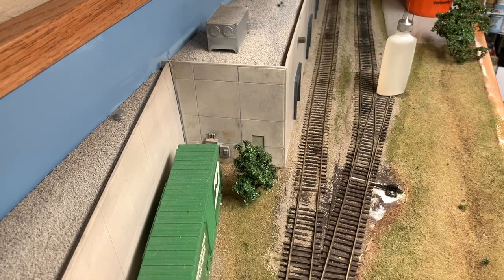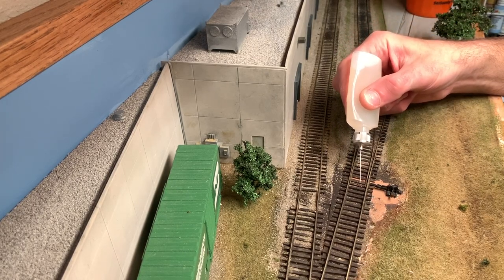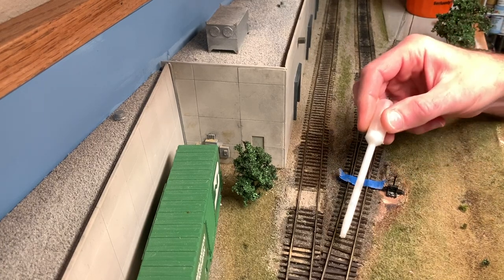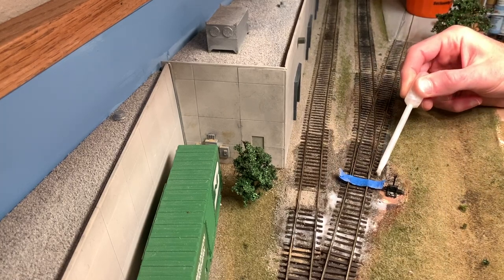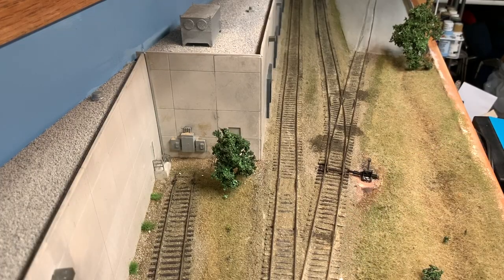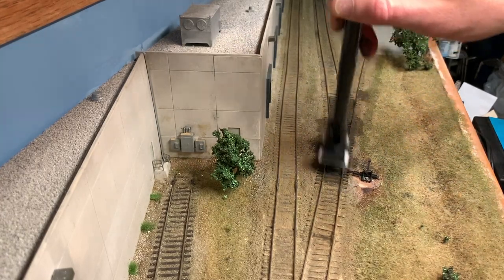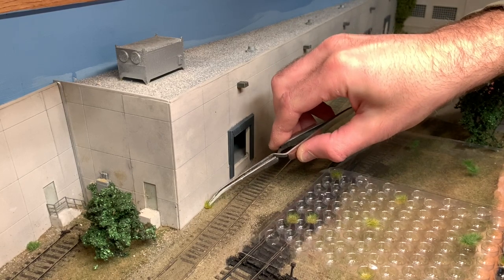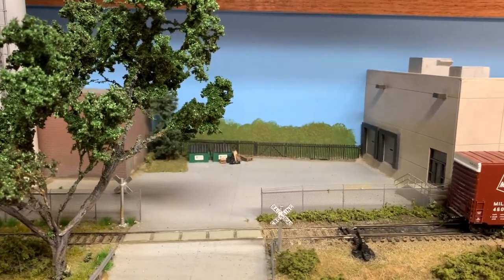Tulsa Spur Part 18: Ballasting Turnouts Plus Weathering Track and Some Scenery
In this video, I finish up ballasting work on the 1x6 foot HO scale switching layout, fix an electrical problem on a turnout, weather the ballast a bit, and do a bit more scenery work.